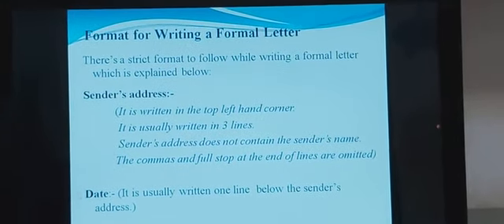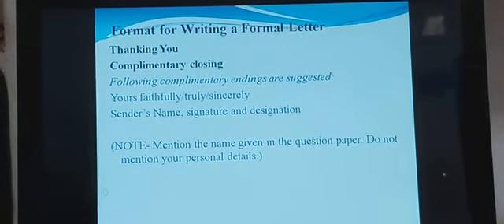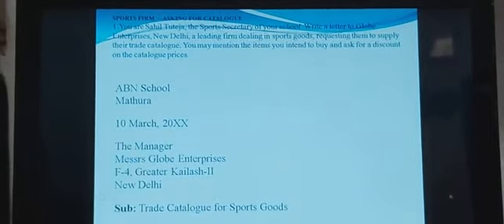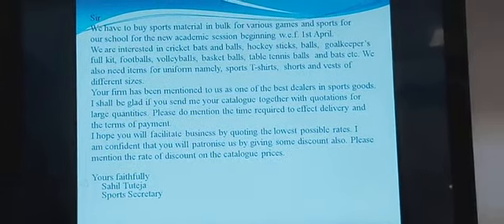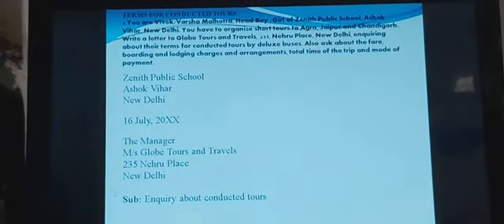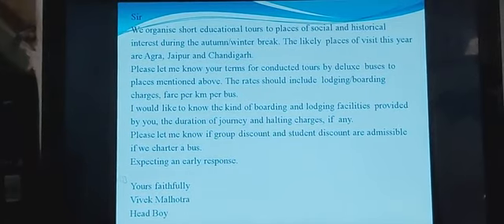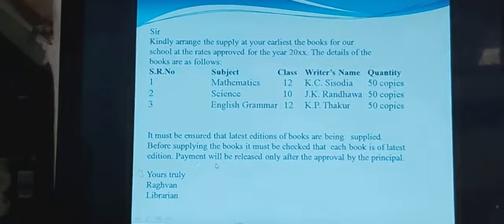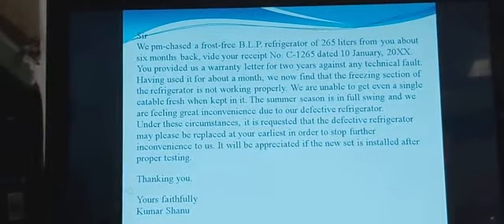Letter writing business letter